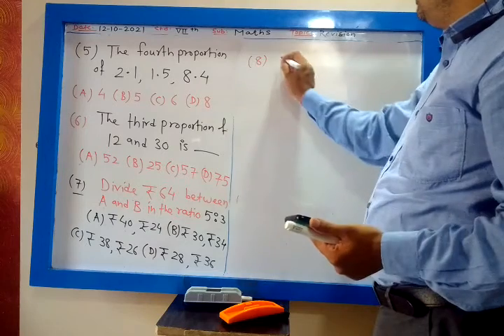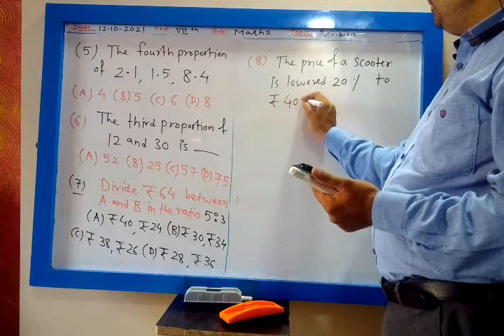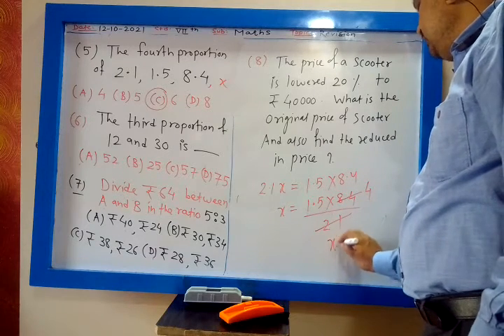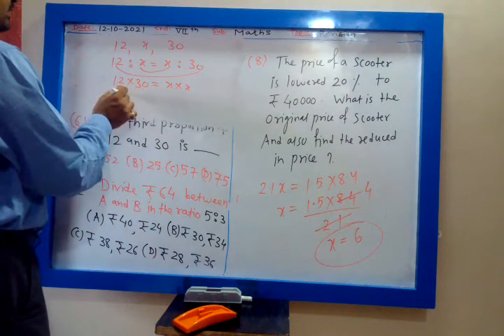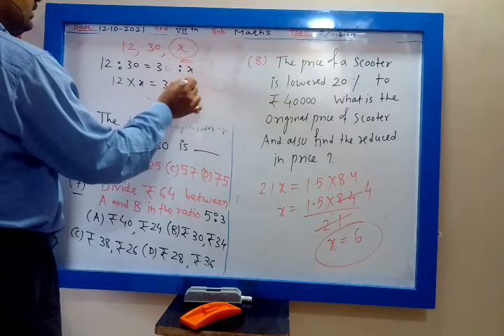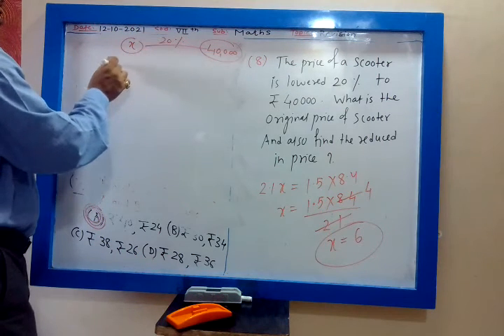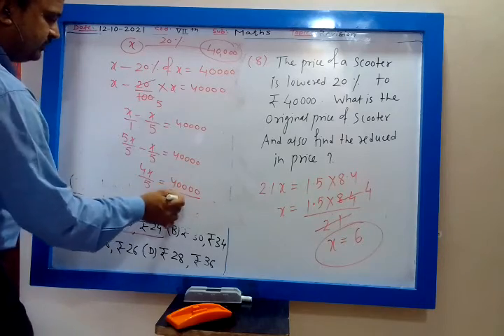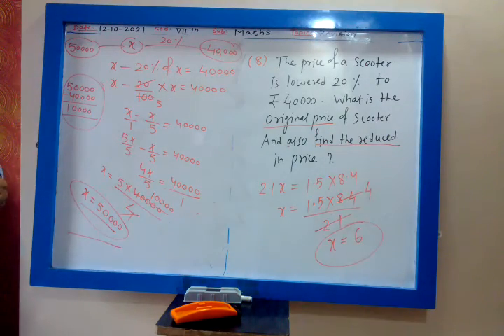🏵🏆🌎 7 th ICSE Maths; Revision🌐💫🦋🌸